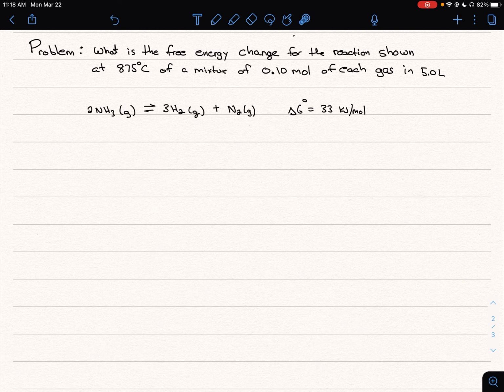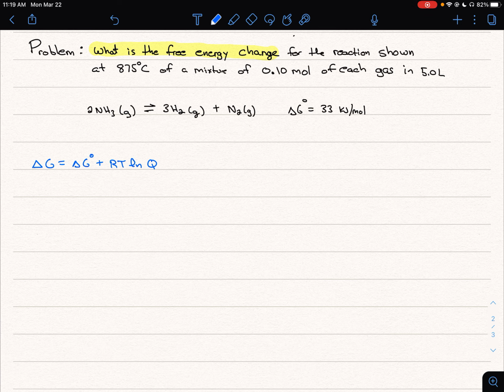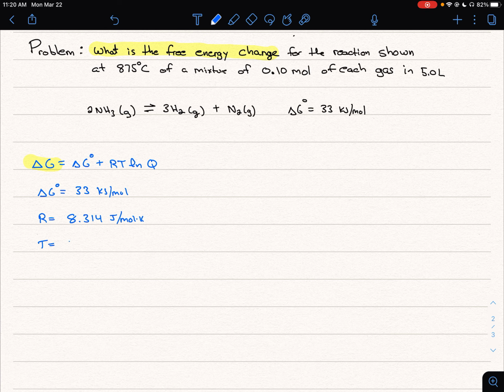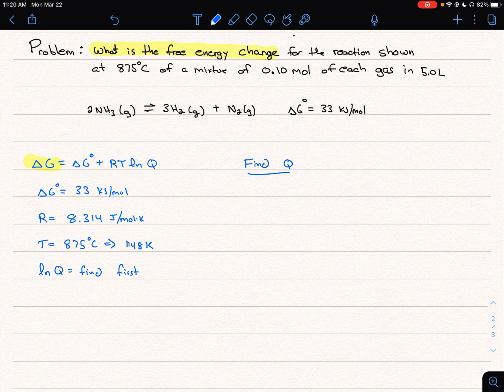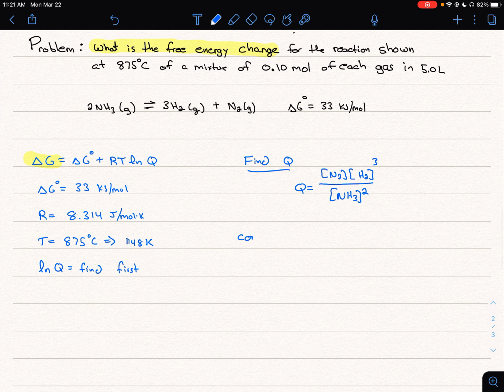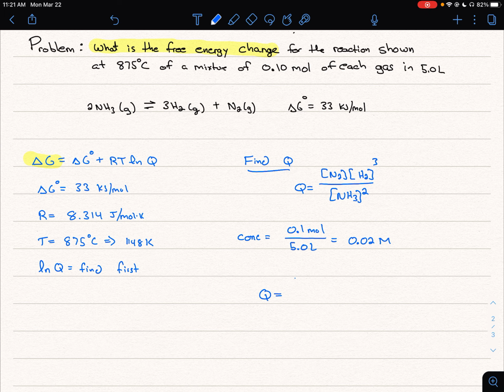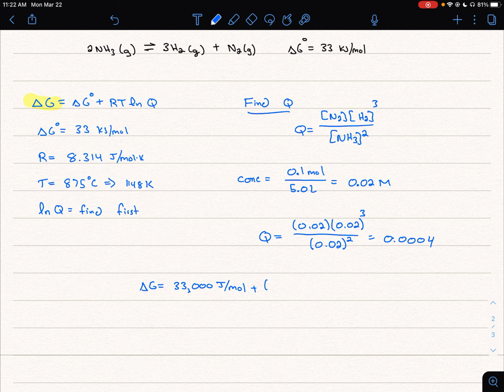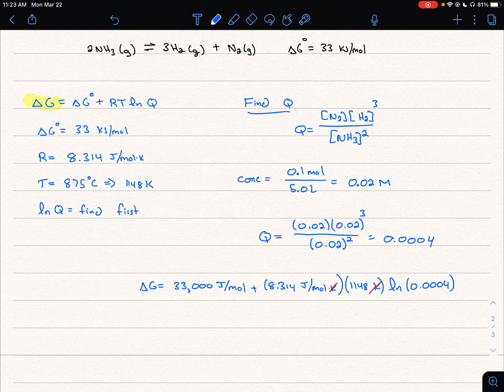Problem Find G at nonstandard conditions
General Chemistry problem of finding Gibbs Free energy at nonstandard conditions